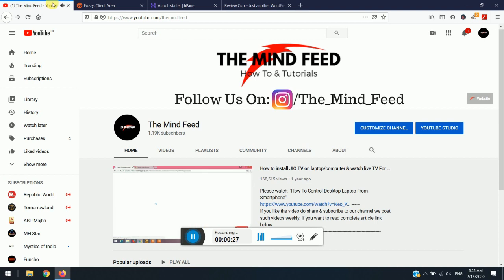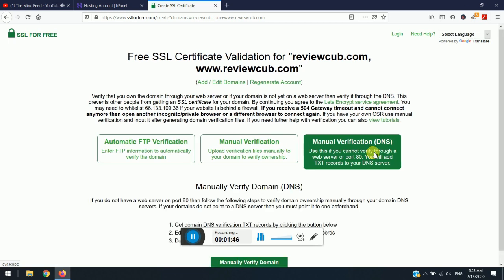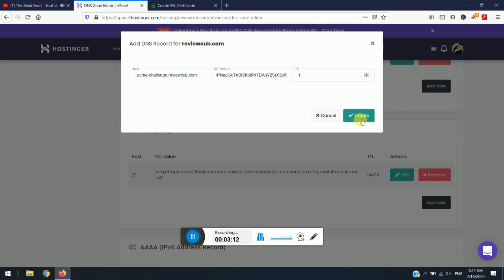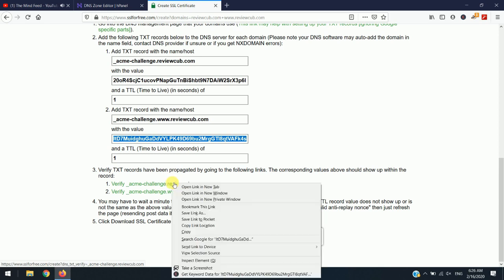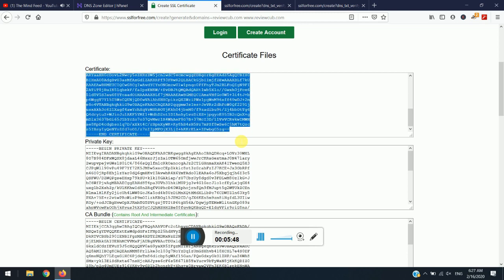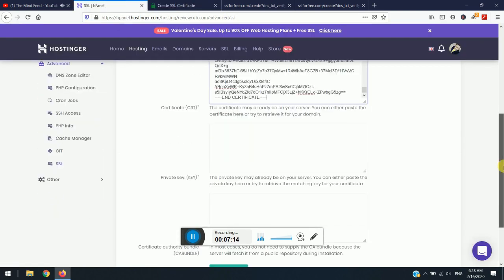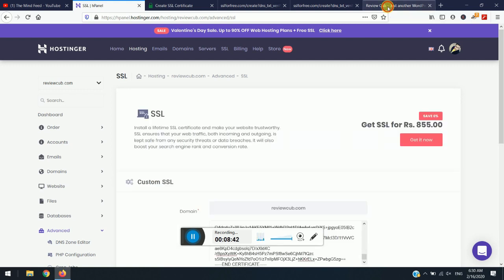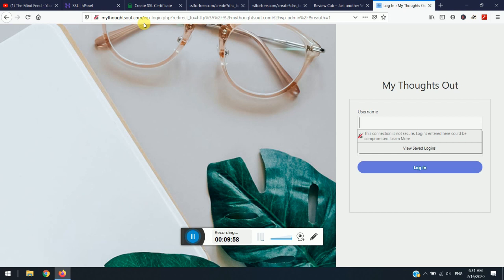How To Install Free SSL Certificate With Hostinger